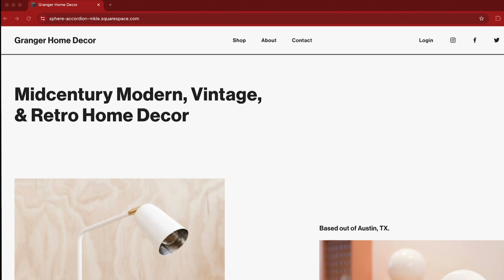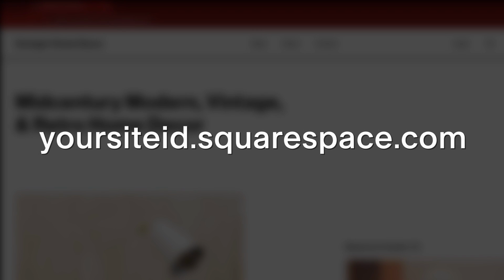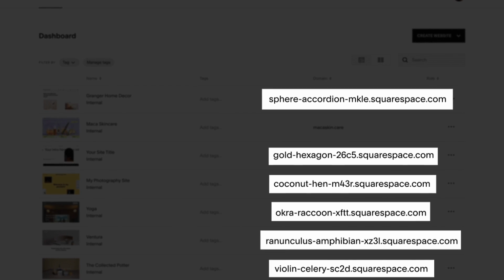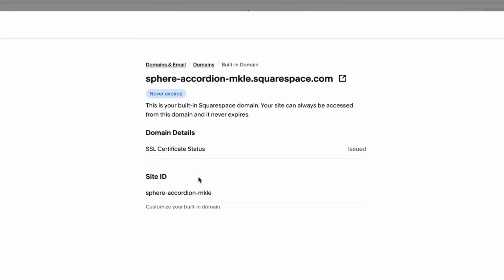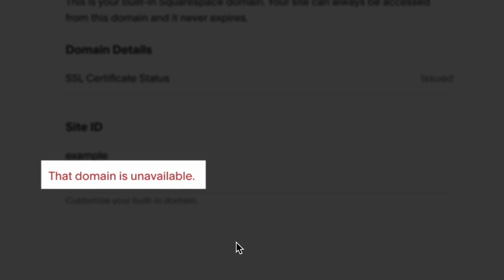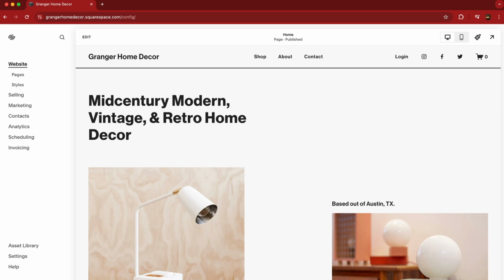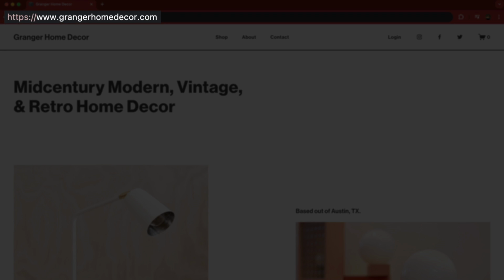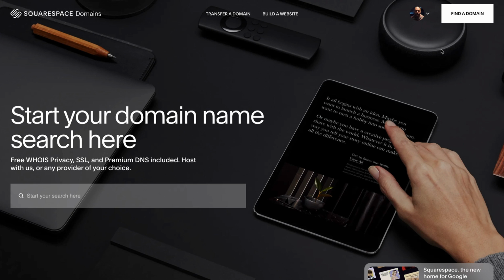Built-in Domains | Squarespace Tutorial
Every Squarespace site and parking page comes with a built-in domain (also known as a Squarespace URL). We automatically create your site ID (the first part of the built-in domain) using two randomly generated words, and sometimes a random string of characters.  You can change your site ID at any time.